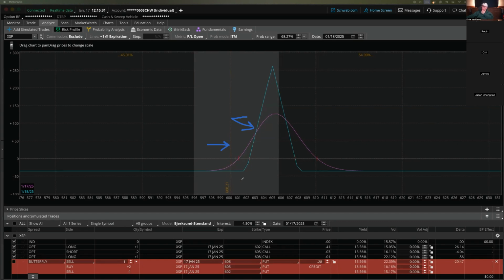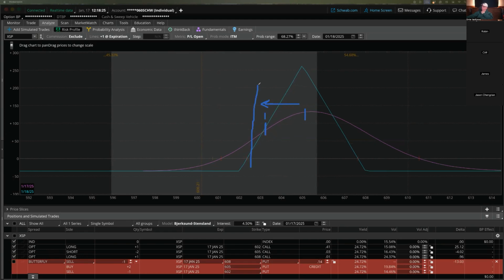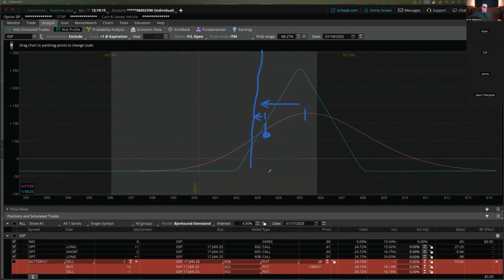0-DTE - Trade Management Using Volume Profile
Learn how to use gamma scalping and volume profile for smarter, more profitable trades. Discover strategies for maximizing gains in volatile markets.

Timestamps:
00:00 Intro
00:20 The 2 Ways We Use Volume Profile

Ready to take your trading to the next level? Join our Skool Community for just $35/month and access everything you need to become a professional trader.

Here’s what you’ll get:

0DTE Course & Materials: Master the art of options trading with step-by-step guidance.